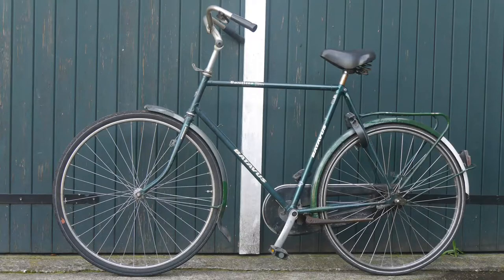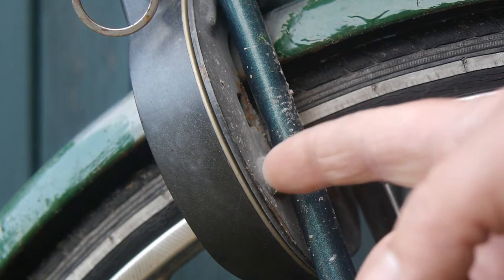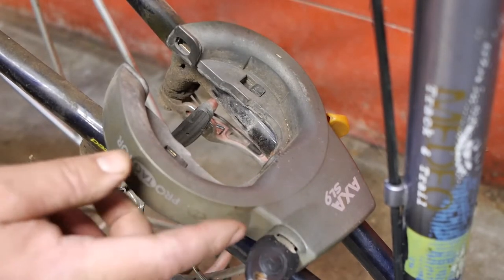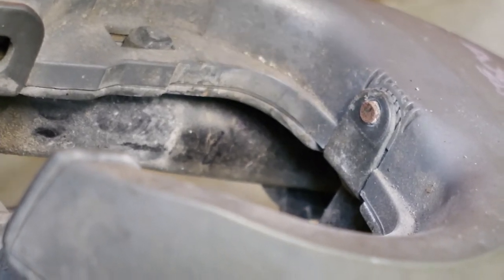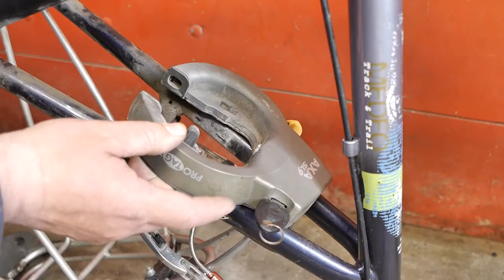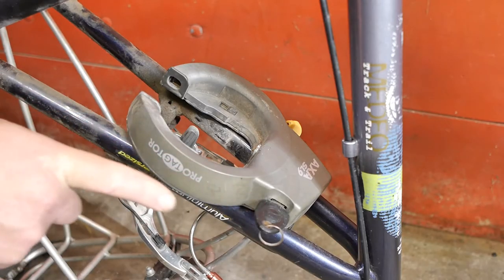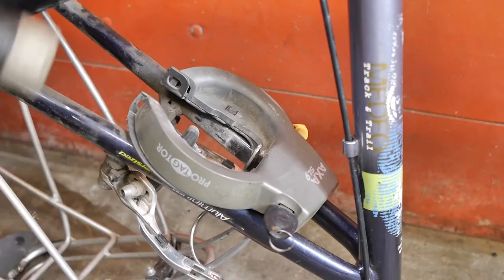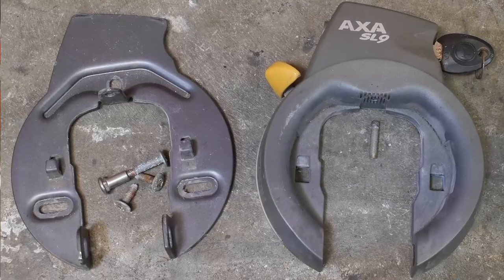Removing an AXA SL9 ring-lock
I have two bicycles, a Gazelle and a Batavus. And both have the same Axa SL9 ring-lock. I would like to reuse the locks on other bicycles. But I have not been able to figure out how to properly remove these. Hopefully someone on the internet can help :)

Note: This is the second upload of the same video. But this time it's including the solution to my problem. It's rather simple, the ring lock has a base-plate. And you need to remove the bolt trough the mudguard, and then you can slide the plastic part of the base-plate. Very simple, you just need to know it.
But on my Gazelle bicycle, they used a tamper proof bolt to mount the mudguard, and I had to grind that off.